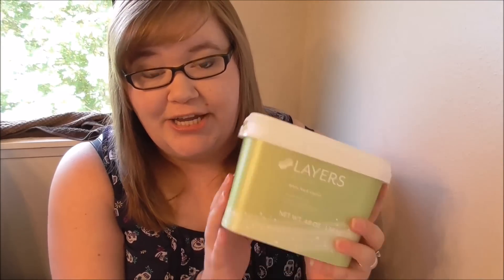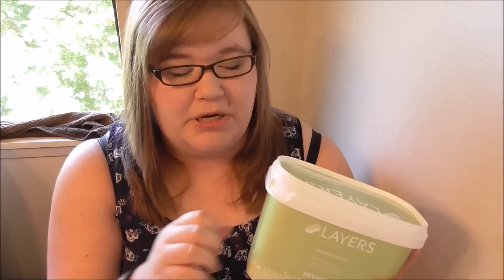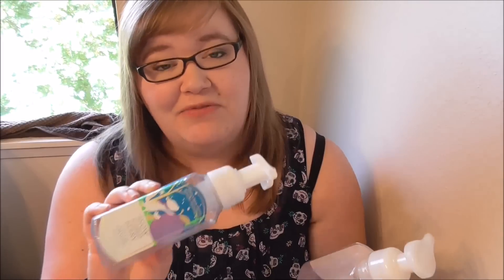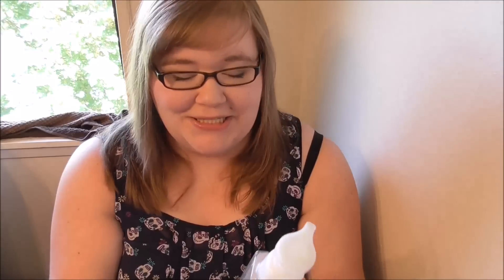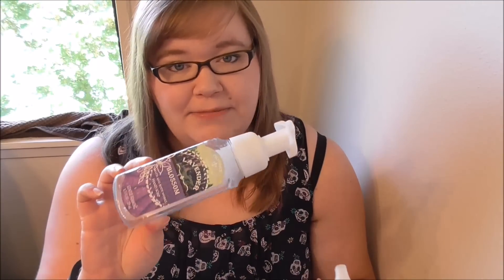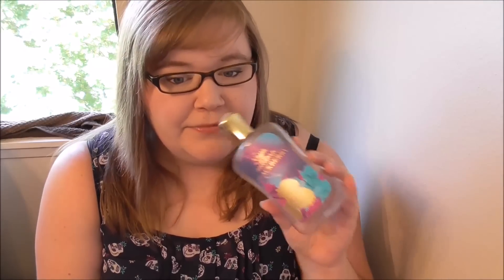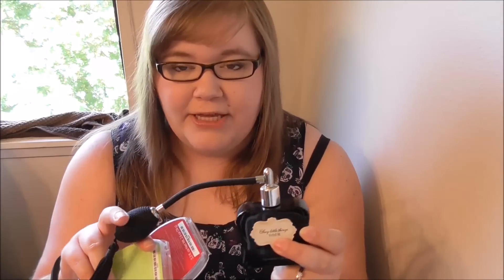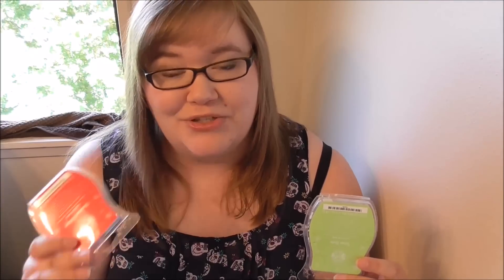Fond Farewells: Giant Empties video!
Last.fm: JaibuJenn

Facebook Page Name: Jaibu

Yappem: JennJ322